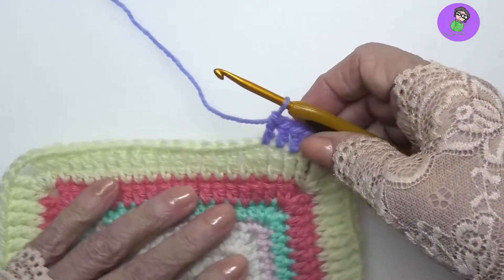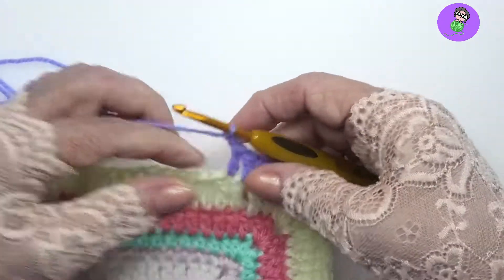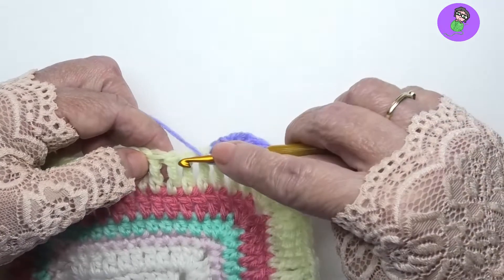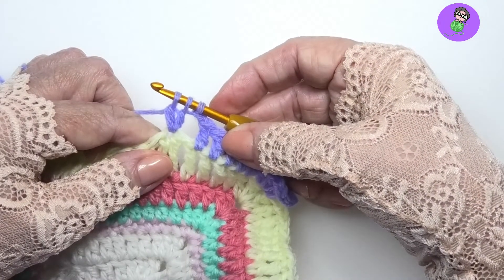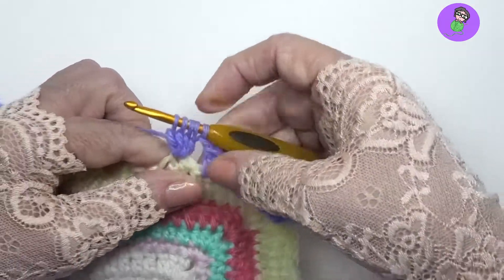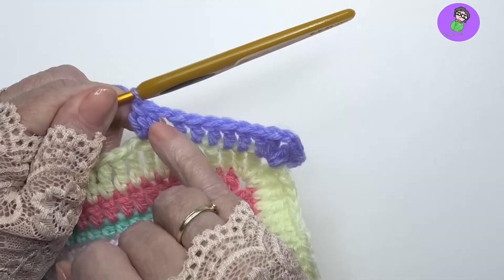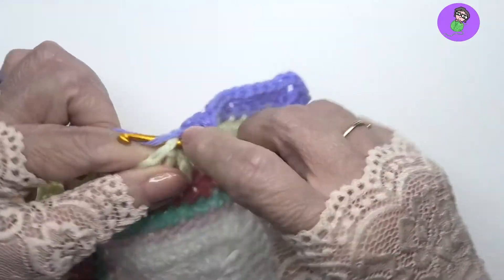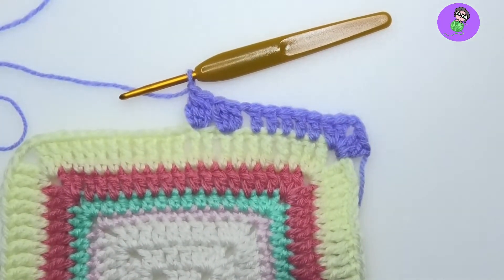4 dc cluster - 4dc-cl : US Terms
The 4 double crochet cluster (4dc-cl) is different from a double crochet 4 together (dc4tog or decrease).  Clusters are made up of incomplete stitches closed off together in the same spot or space. Decrease stitches are made across multiple stitches or spaces - usually to decrease but sometimes for effect. Please always read your pattern's stitch descriptions to see which terminology the designer is using. Sometimes these 2 abbreviations are interchanged.